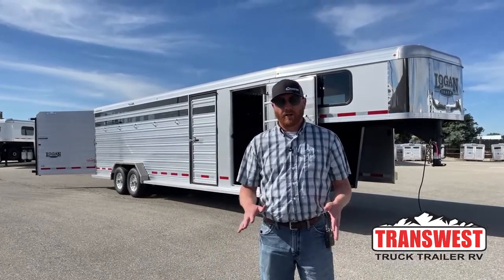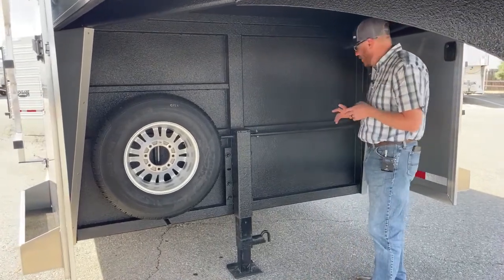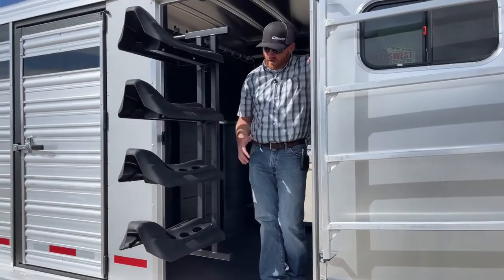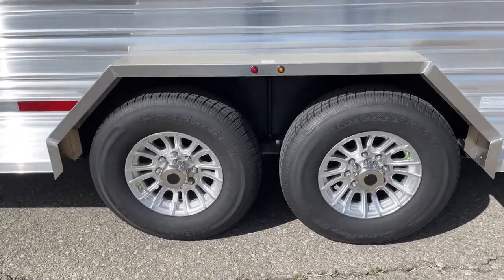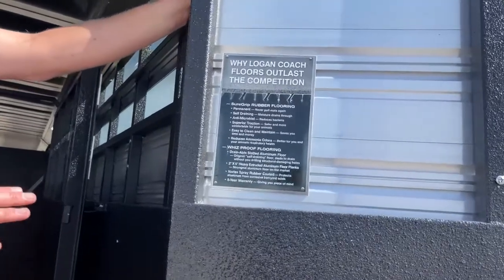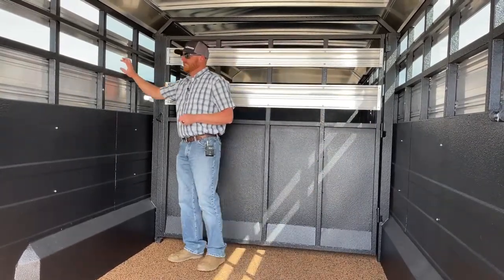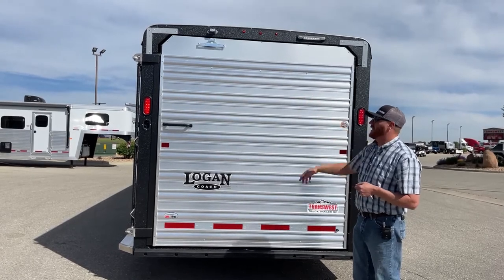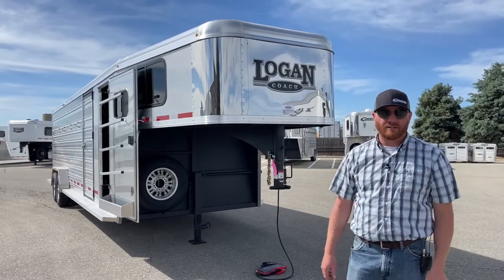2022 Logan Coach Stock Combo Gooseneck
CJAltenburg is showing a 2022 LoganCoach Stock Combo Gooseneck - 5N220279 Live at Transwest Truck Trailer RV of Frederick

This 2022 Logan Coach Stock Combo under the nose has a Manual Crank Jack, Full Size Matching Spare Tire, and Vortex Lining to protect it from corrosion and road debris. the tack room on
the trailer is fully carpeted with dual access doors one on each side of the trailer with dual swing-out saddle and blanket racks, LED interior lighting, and carpeted bridle/utility hooks. the sides of this trailer have LED load lights, tie hooks, and removable plexiglass inserts. The stall area has a rear slam-door LED interior lighting and worm flooring.